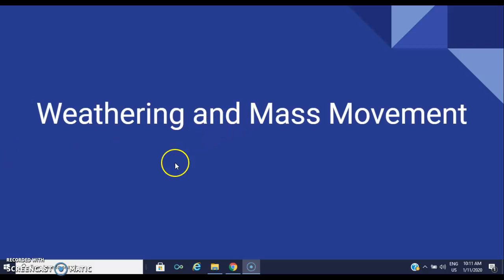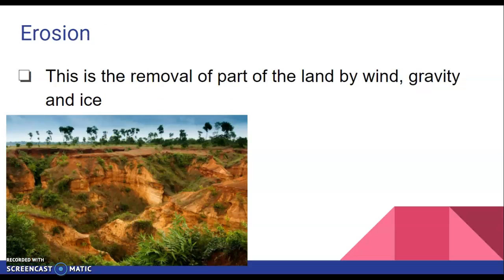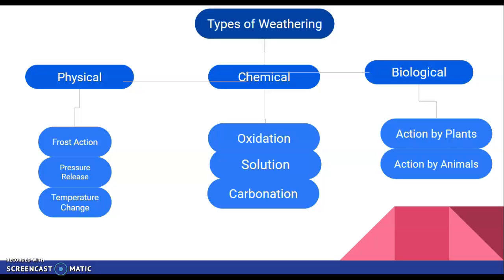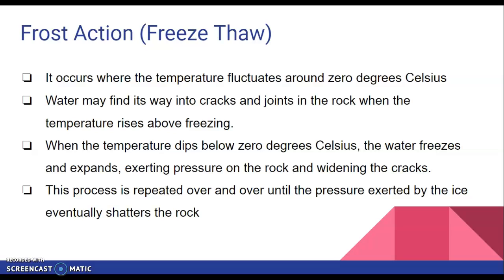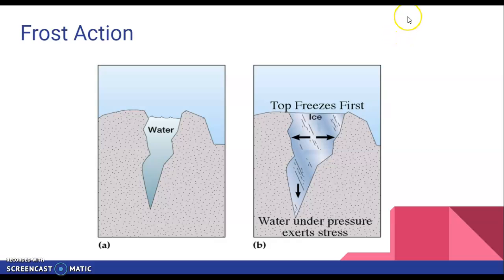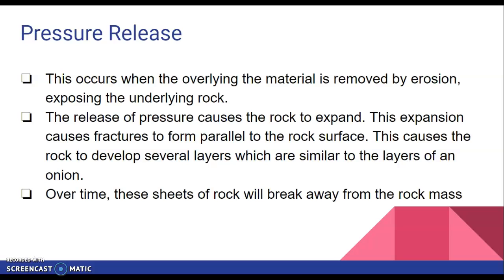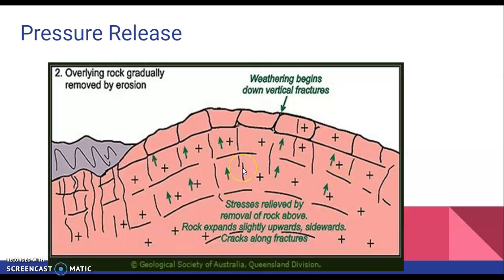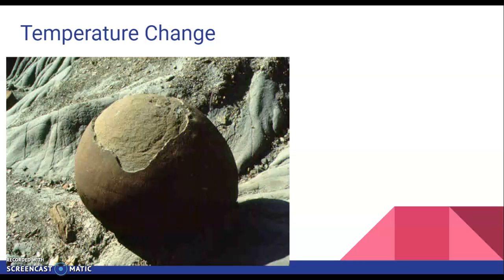Weathering and Mass Movement 1